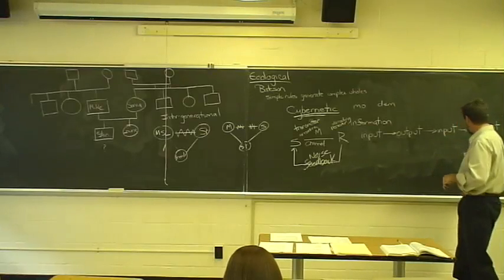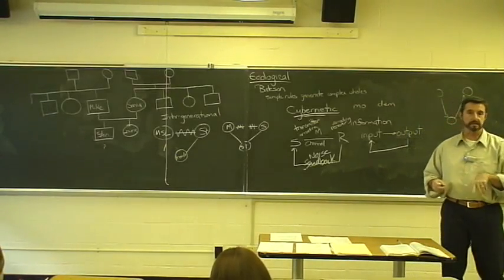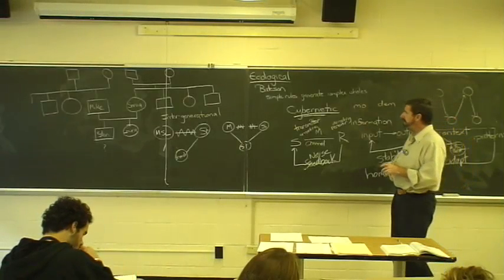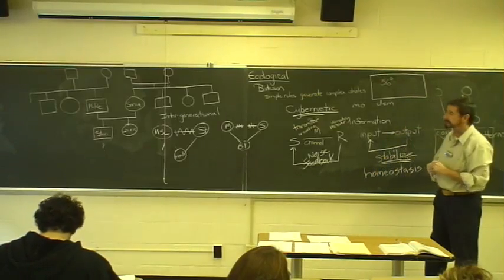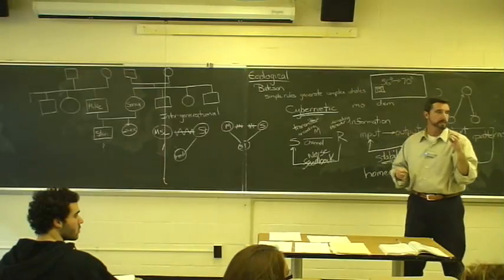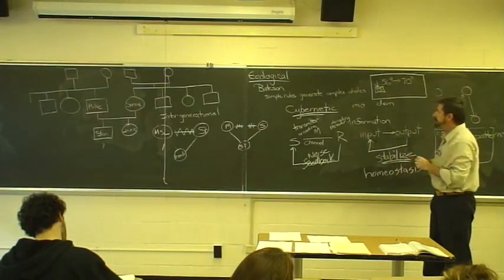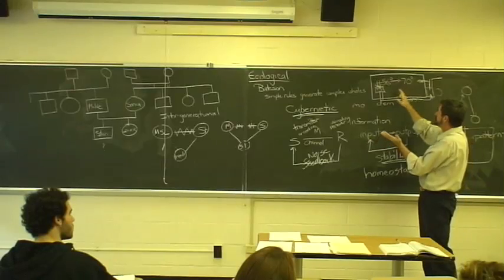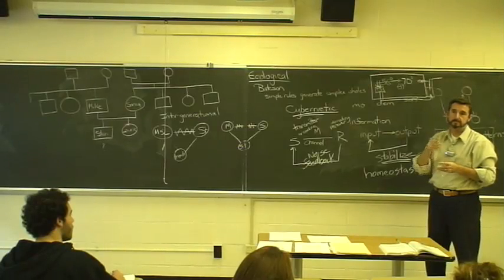comm theory oct 30 part 1